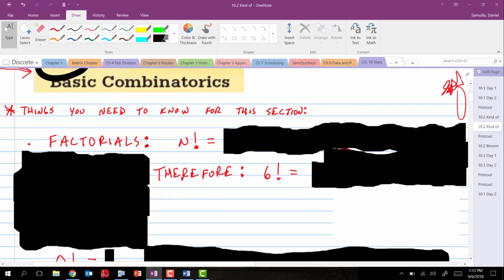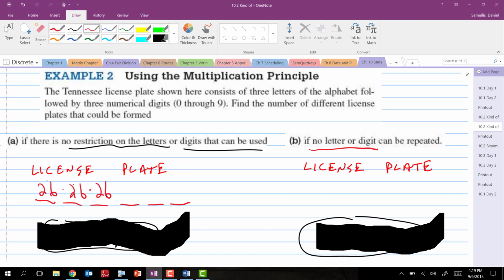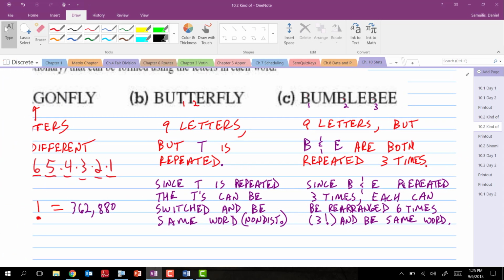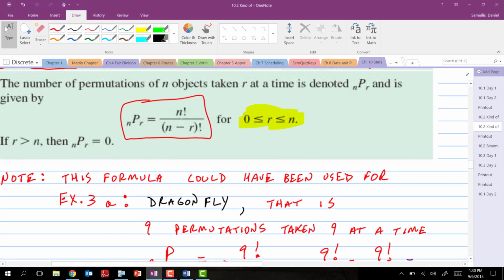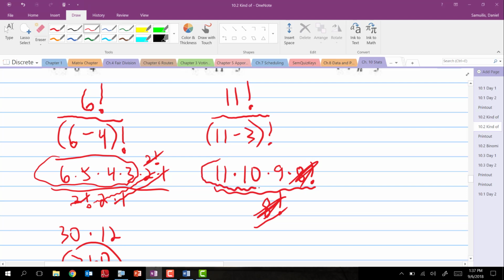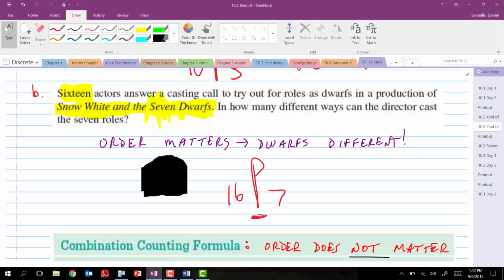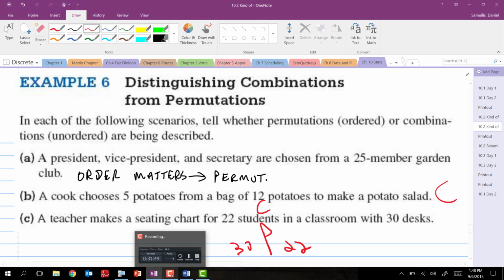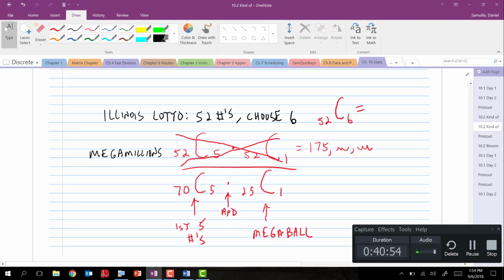10.2 Permutations Combinations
Ok, so I look like a moron because in class, as 6th hour witnessed personally, my computer screen was frantically flashing from note screen to blank black screen. It literally happened on average every 5 seconds. I persevered and completed the lesson. Of course, it doesn't show up in this video. Oh well, guess you'll just have to believe me as I constantly complain during the whole movie!